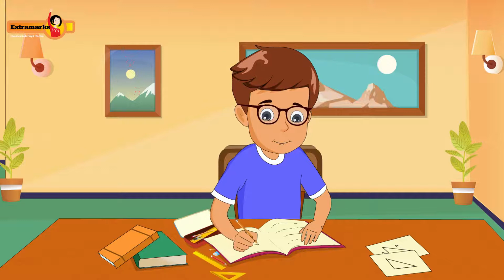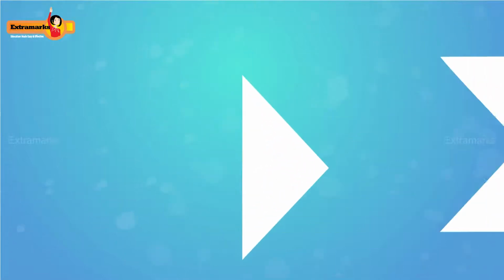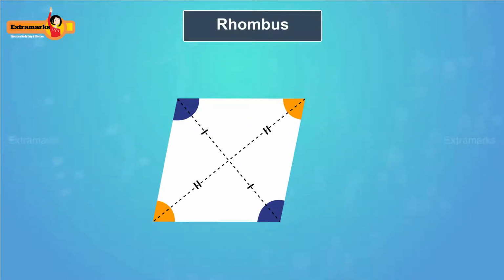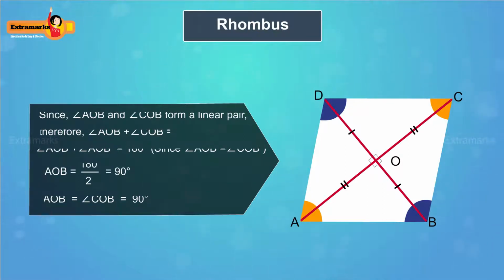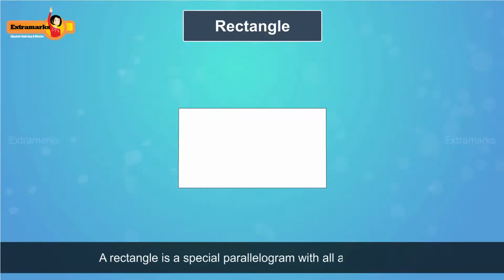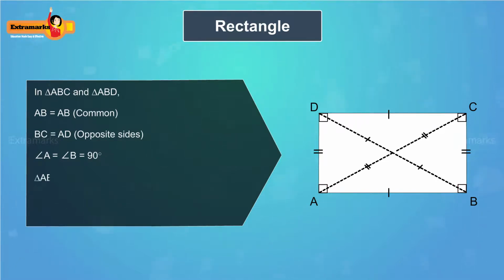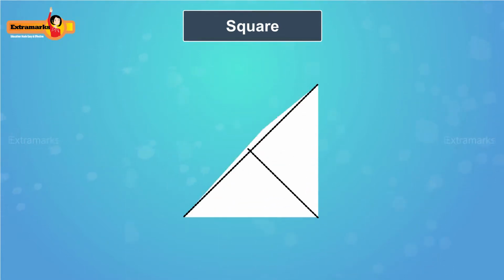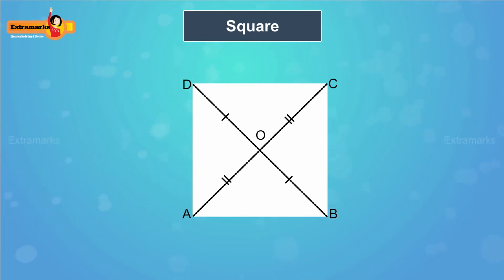Understanding Quadrilaterals_Some Special Quadrilater | Class-8 Math Maharashtra Board | Dramantram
Video Created for Extramarks

Video Created by Team Dramantram